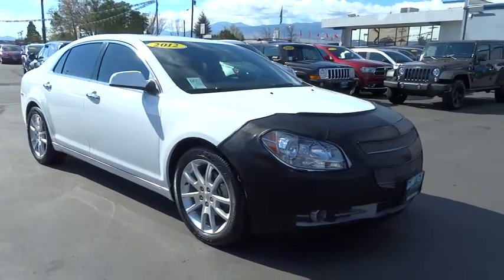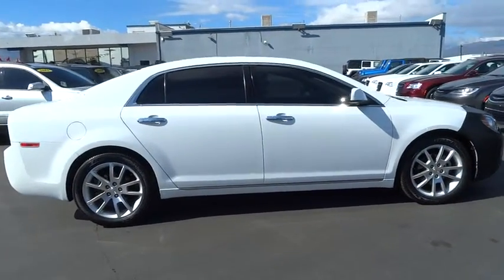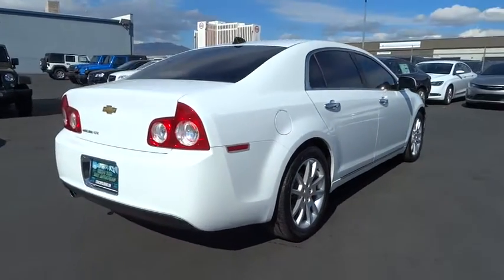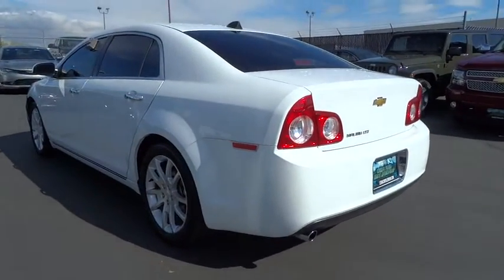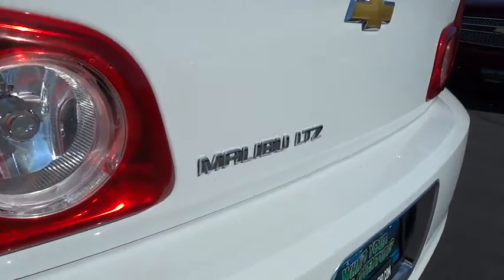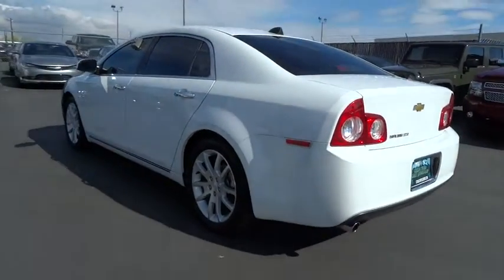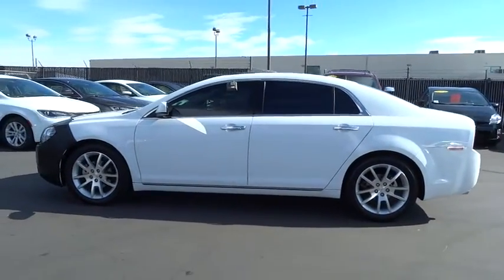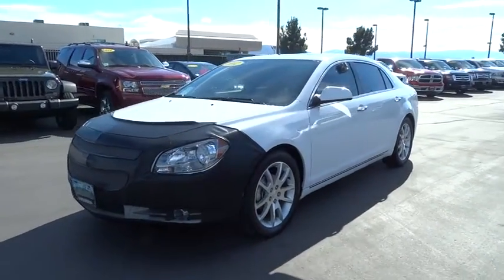2012 CHEVROLET MALIBU Reno, Carson City, Northern Nevada, Sacramento, Elko, NV CF272110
2012 CHEVROLET MALIBU
2012 CHEVROLET MALIBU LTZ W/1LZ - Stock#: CF272110 - VIN#: 1G1ZE5E04CF272110

REDUCED FROM $14,980!, PRICED TO MOVE $1,800 below Kelley Blue Book!, EPA 33 MPG Hwy/22 MPG City! CARFAX 1-Owner, ONLY 34,848 Miles! Moonroof, Heated Leather Seats, Premium Sound System, Satellite Radio, Remote Engine Start SEE MORE!br /br /THIS MALIBU IS EQUIPPED WITH PREMIUM FEATURESbr /TRANSMISSION, 6-SPEED AUTOMATIC electronically controlled with overdrive (STD), AUDIO SYSTEM, AM/FM STEREO WITH USB PORT, CD PLAYER AND MP3 PLAYBACK seek-and-scan, digital clock, auto-tone control, Radio Data System (RDS), automatic volume, TheftLock, auxiliary input jack and 36 cross-band presets (STD), PREFERRED EQUIPMENT GROUP includes Standard Equipment, ENGINE, ECOTEC 2.4L DOHC, 16-VALVE, 4-CYLINDER VARIABLE VALVE TIMING MFI uses gasoline only (169 hp [126.0 kW] @ 6400 rpm, 160 lb-ft of torque [216.0 N-m] @ 4500 rpm) (STD) br /br /CHEVY MALIBU: UNMATCHED DEPENDABILITYbr /CARFAX 1-Owner. Qualifies for CARFAX Buyback Guarantee. br /br /THIS MALIBU IS AFFORDABLE TO OWNbr /Reduced from $14,980. This Malibu is priced $1,800 below Kelley Blue Book. br /br /KEY FEATURES ON THIS MALIBU INCLUDEbr /Leather Seats, Sunroof, Heated Driver Seat, Premium Sound System, Satellite Radio, Onboard Communications System, Aluminum Wheels, Remote Engine Start, Heated Seats, Heated Leather Seats Remote Trunk Release, Keyless Entry, Steering Wheel Controls, Child Safety Locks, Heated Mirrors. LTZ w/1LZ with SUMMIT WHITE exterior and EBONY interior features a 4 Cylinder Engine with 169 HP at 6400 RPM*. br /br /BEST IN CLASS: THE CHEVY MALIBUbr /The Malibu's bold, attractive styling is backed by confident handling, a quiet ride and an overall level of refinement competitive with the category's best. - KBB.com. More Front Head Room than Toyota Camry, Honda Accord and Ford Fusion. More 2nd Row Legroom than Accord Great Gas Mileage: 33 MPG Hwy. br /br /Price does not include $449 Dealer doc fee, taxes and license fees.ï¿½ Price contains all applicable dealer incentives and non-limited factory rebates. You may qualify for additional rebates; see dealer for details. br / Our multi-point inspection does not guarantee a recall free vehicle.